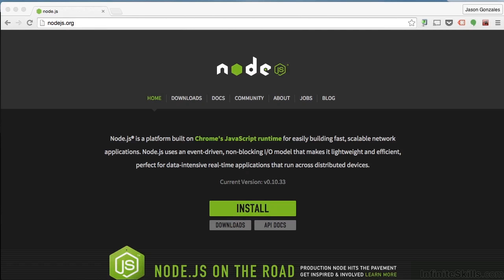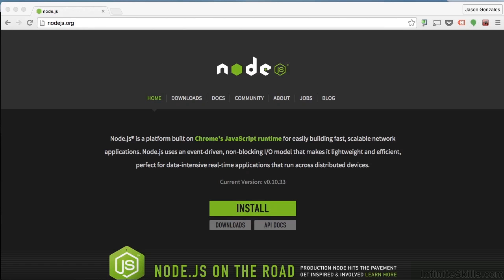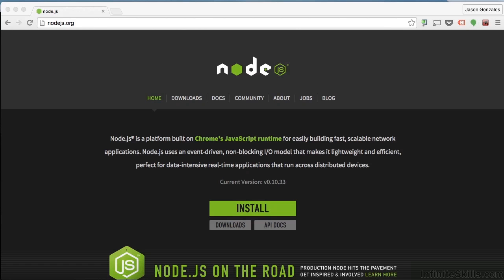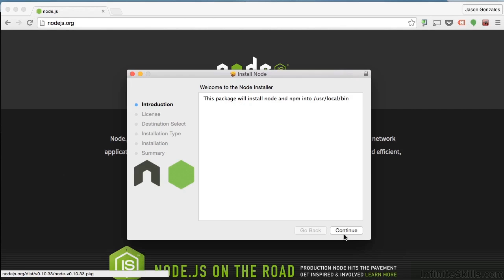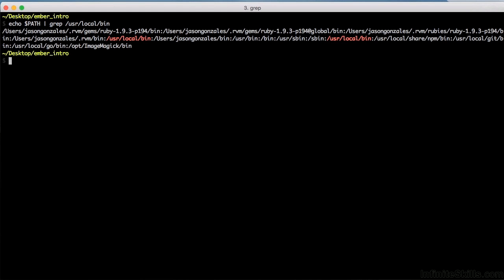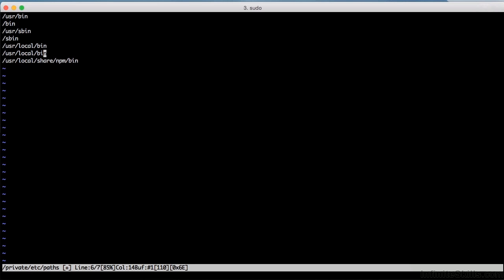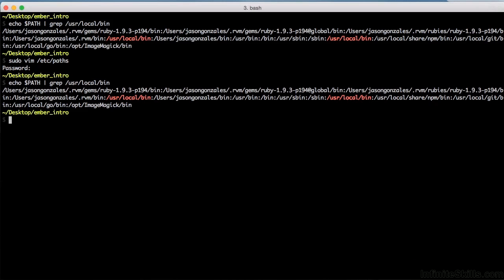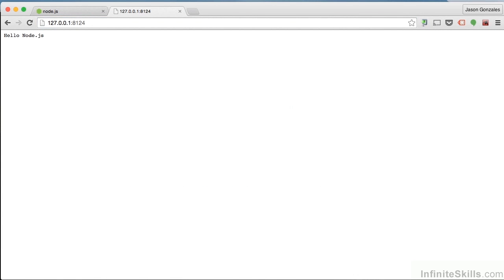Learning Ember.js Tutorial | Installing Node.js - Mac OS X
Want access to all of our Ember.js training videos? Visit our Learning Library, which features all of our training courses and tutorials

More details on this Ember.js training can be seen This clip is one example from the complete course. For more free Ember.js tutorials please visit our main website. YouTube